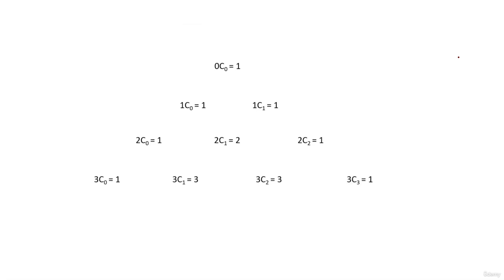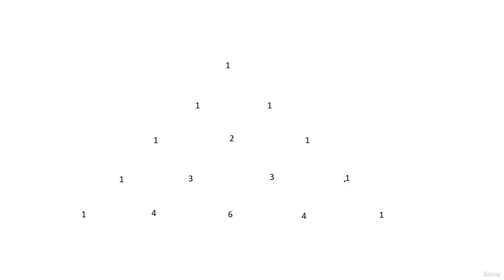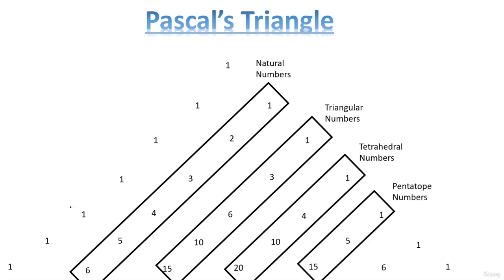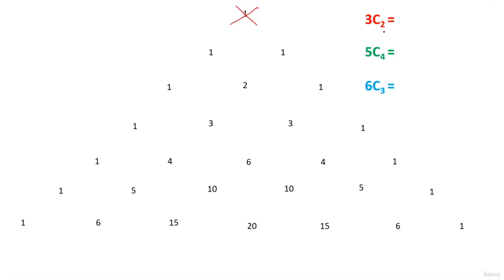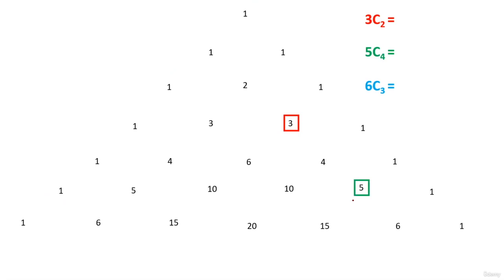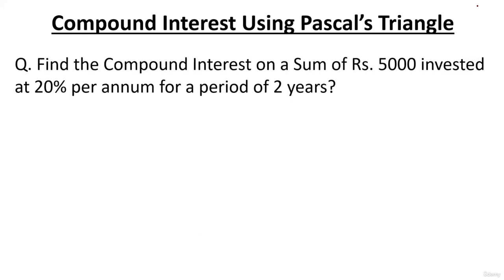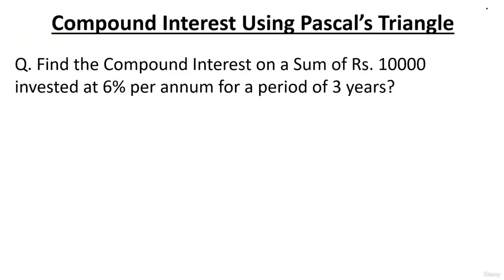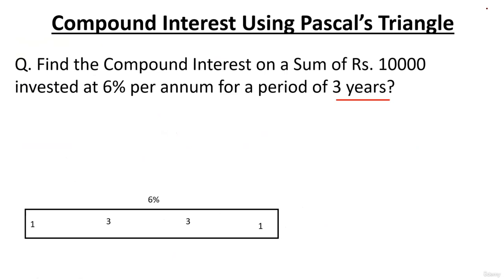CAT Prep | MBA Exam | Lecture 222 | Understanding the Pascal's Triangle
In this lecture, we will understand the Pascal's Triangle in Depth!